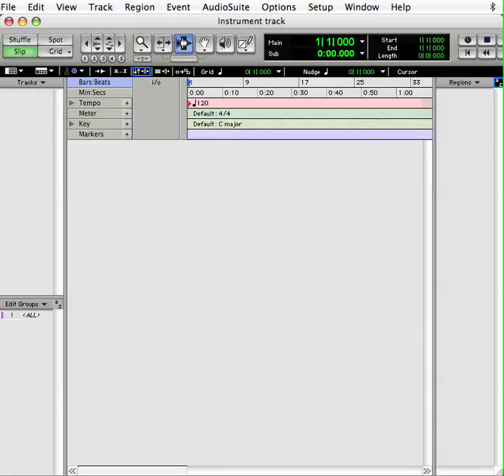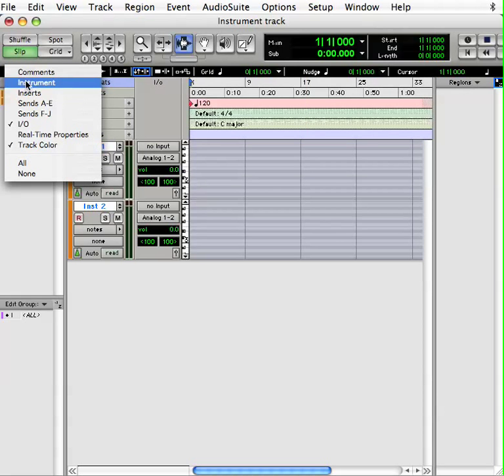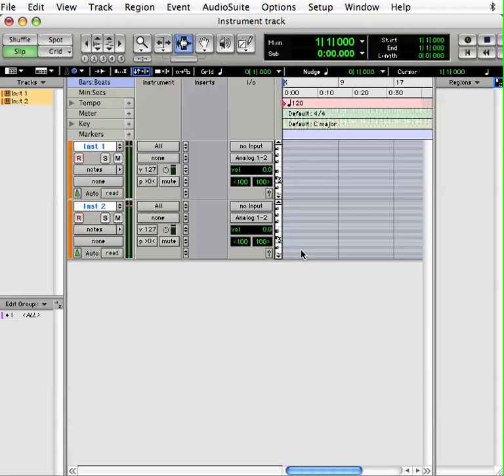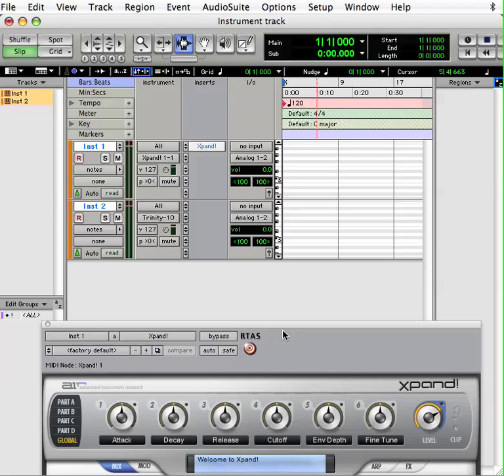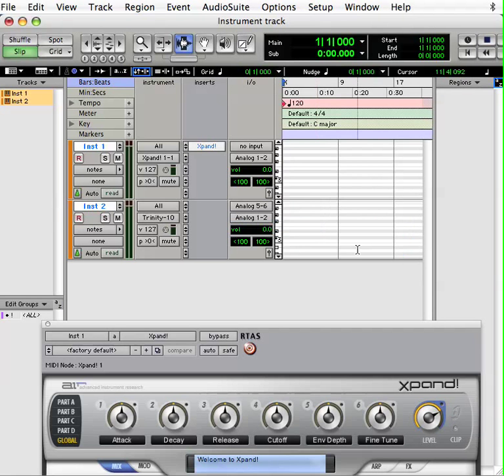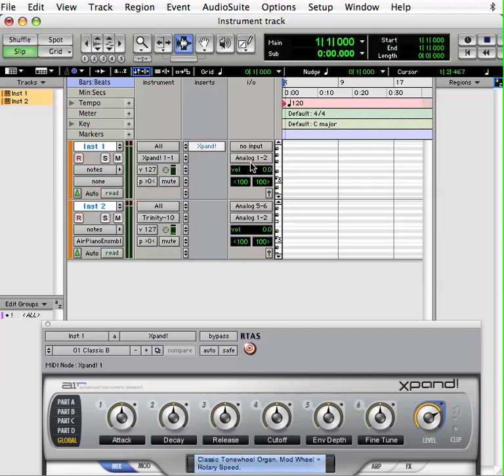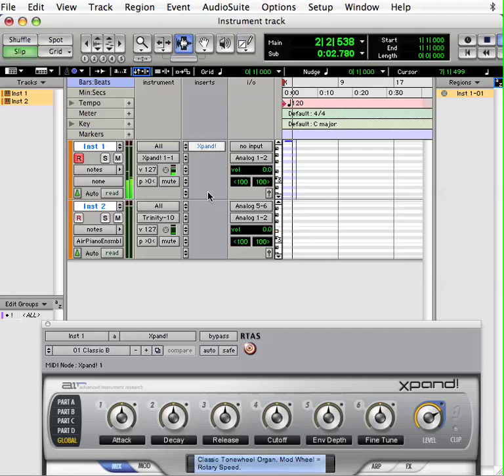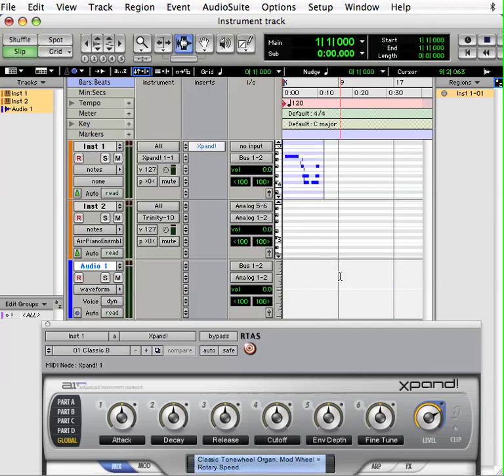Instrument Track Setup